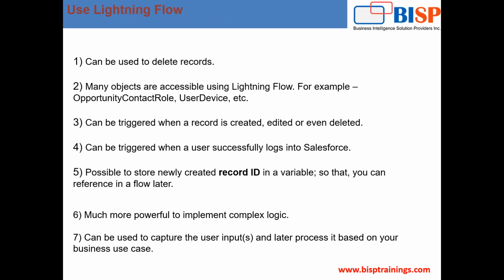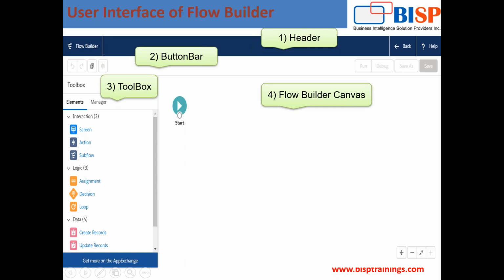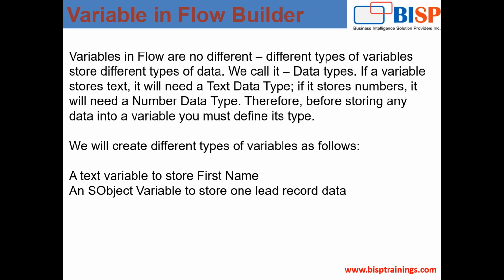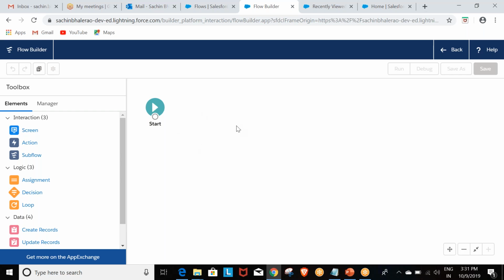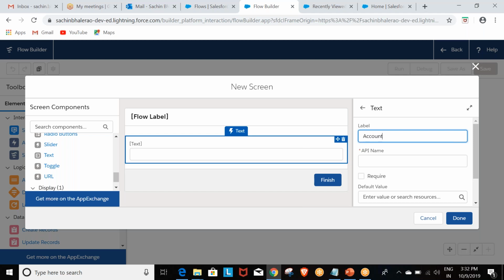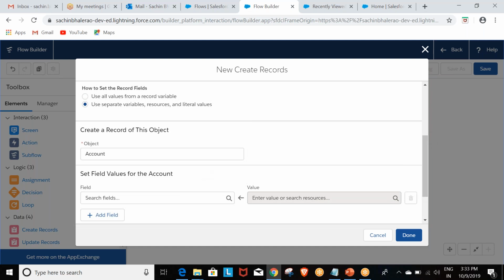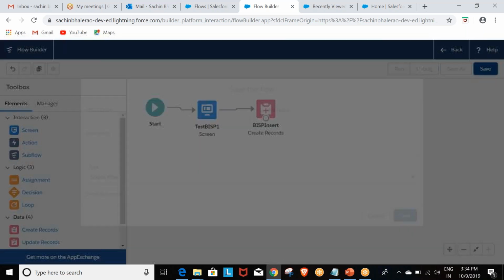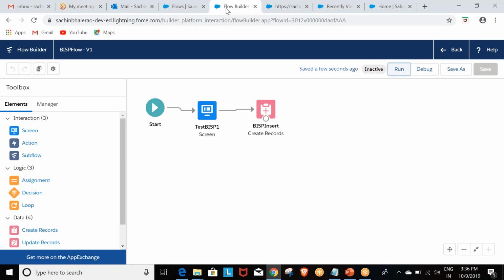Lightning Flow Builder | Salesforce Lightning | BIS Salesforce | BISP Salesforce Consulting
In this video, we are going to learn...Lightning Flow Builder
It helps you tackle the broadest set of business process challenges. We can do same with the help of tools. The tools name is:
1_ Process Builder
2_Cloud Flow designer
The examples...